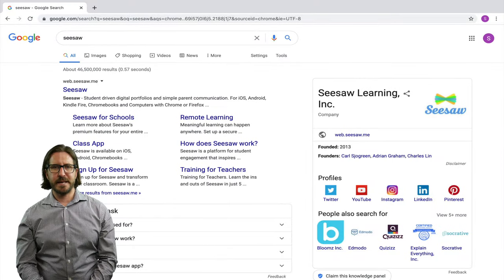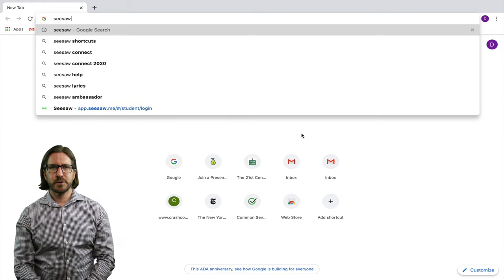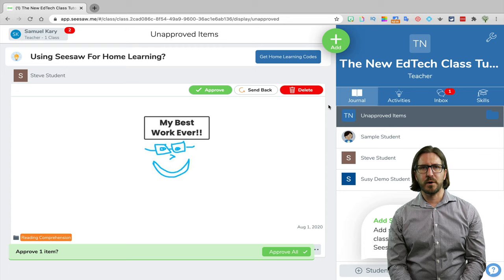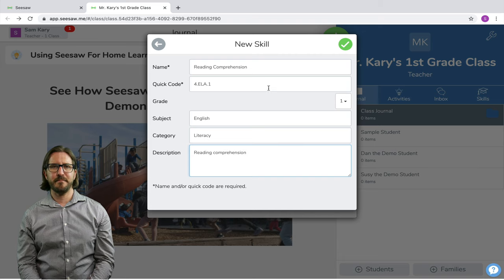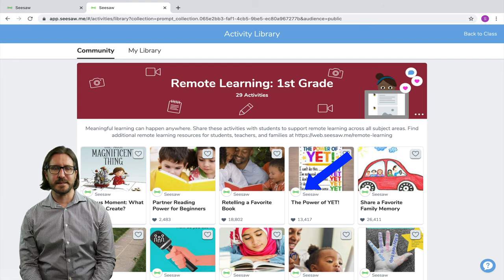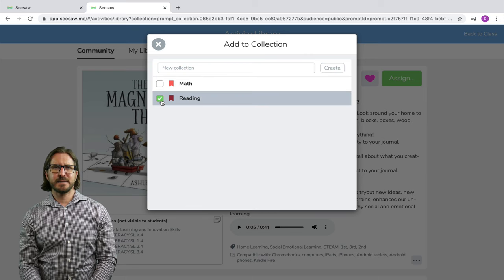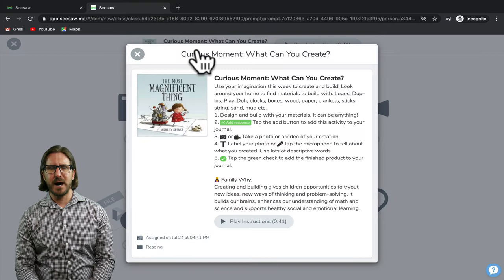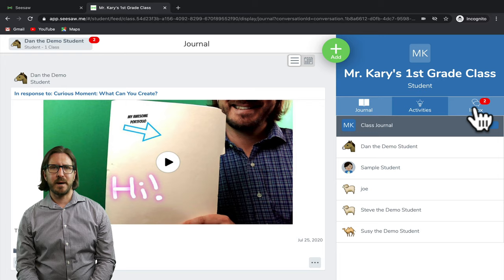How to Use Seesaw for Elementary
In this video, Sam shows teachers how to use Seesaw at the elementary level. This education technology tutorial is aimed toward teachers who might be using Seesaw as their primary Learning Management System, and in it, you'll learn how to set up student accounts without using email addresses, how to optimize the settings and set up an organization system, how to invite families, and how to use Seesaw's pre-made lessons, as well as create your own lessons. Then, you'll also learn what Seesaw looks like from the student end.